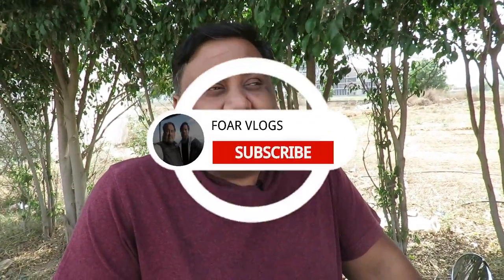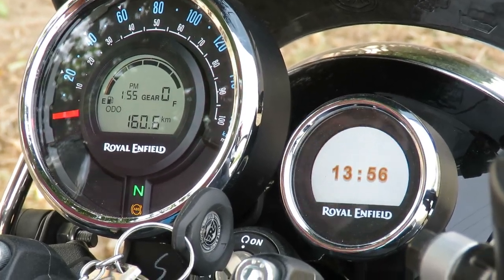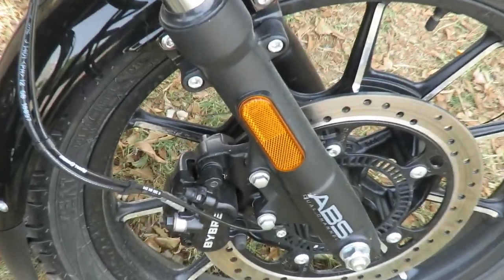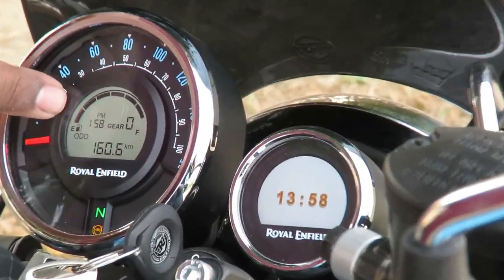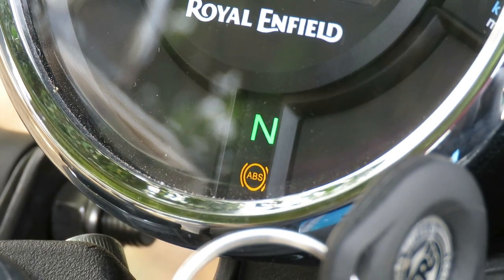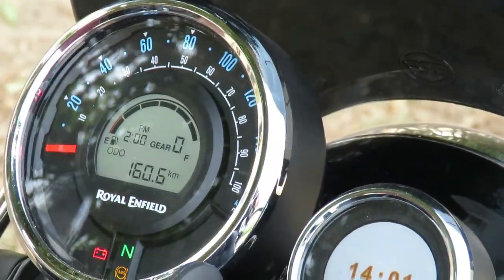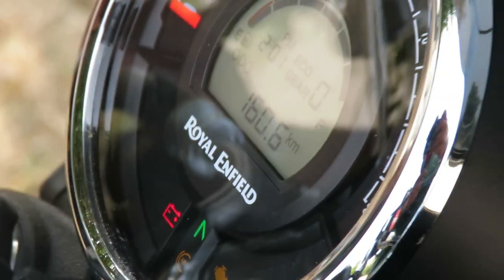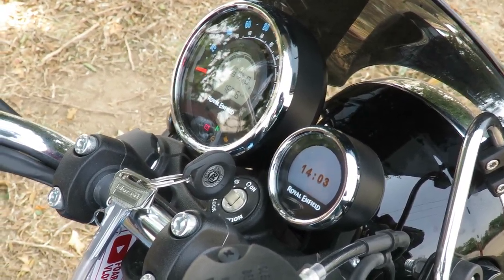Royal Enfield Meteor 350 Meter Console review | 😱😱😱 Vlog # 93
Hello Friends Hope you guys like this video

In this video, we showcase you Royal Enfield Meteor 350 Meter Console review | 😱😱😱 Vlog # 93

In our previous, we showcased the Royal Enfield Meteor 350 | Daily Utility Accessories | 😱😱😱 Vlog # 90

We hereby present to you the Royal Enfield Meteor 350 which comes equipped with an all-new Digi-analogue instrument cluster which shows speedometer in both mph and kmph. It consists of 8-LED tell-tale signs as well as an LCD screen that showcases details like odometer, trip meter, time, service reminder, and more. The entire digi-analogue assembly looks quite premium and also adds a retro feel to the motorcycle.